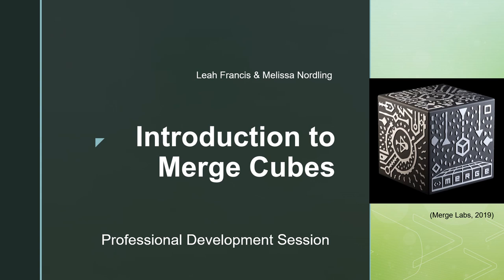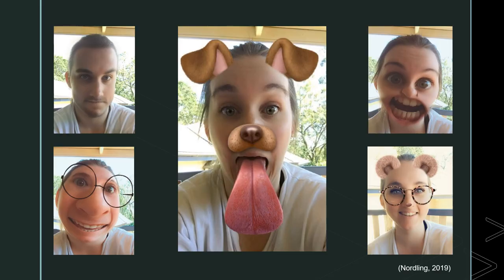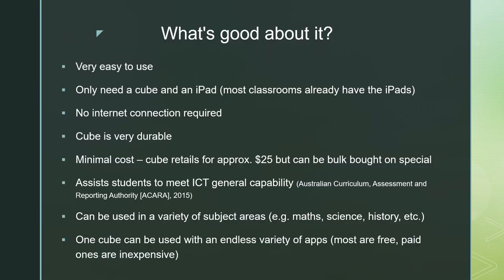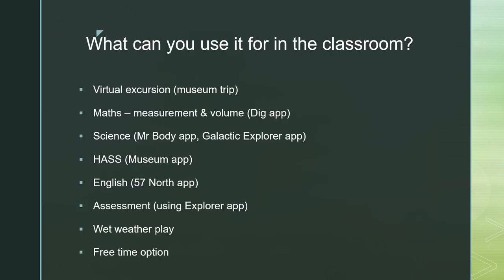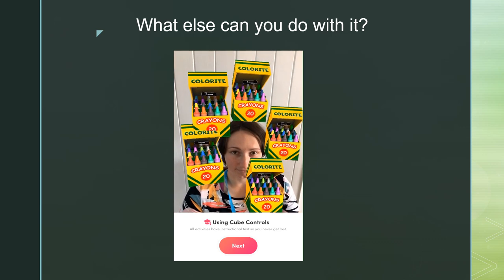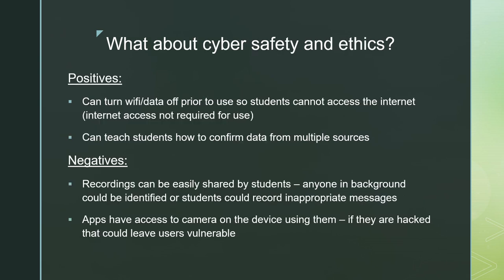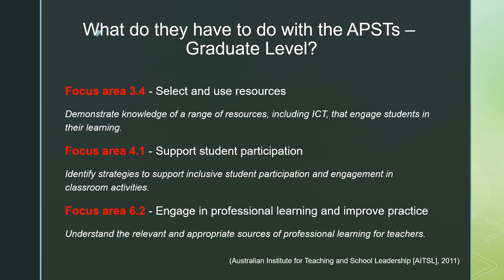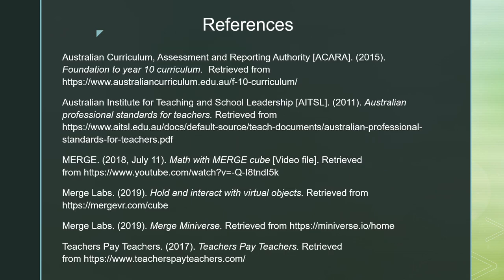Merge Cubes Presentation for Teachers